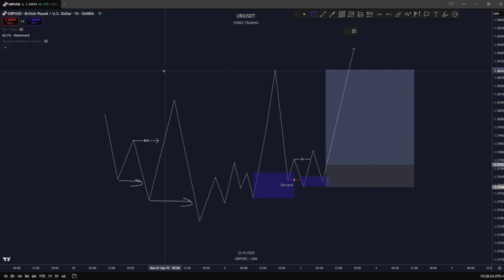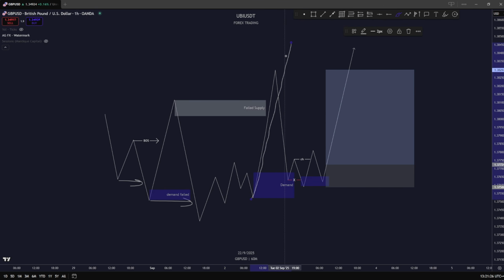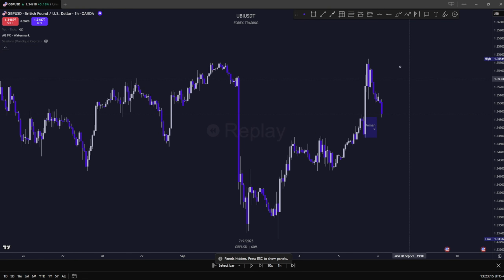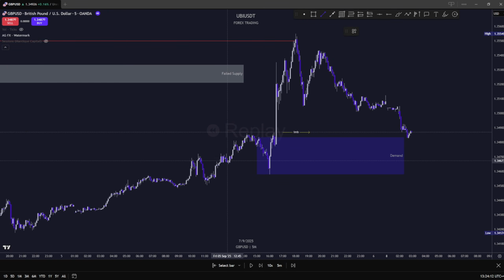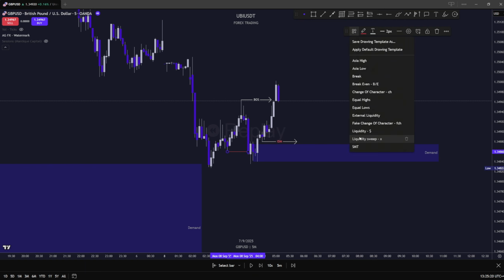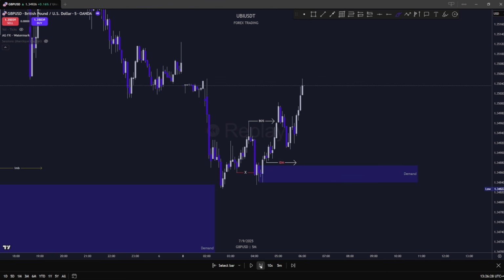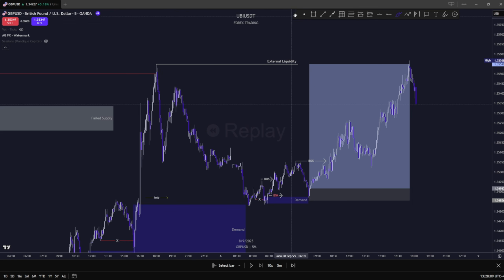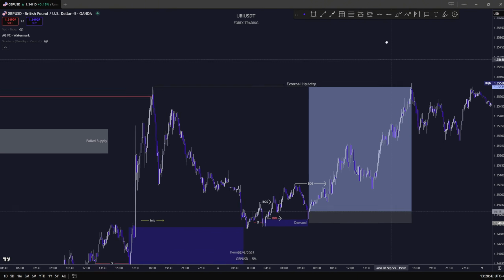How i made 5000$ in one GBPUSD trade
Socials

 Join VIP Mentorship 🥇
✔️ 25+ Course Videos
✔️ Weekly Analysis
✔️ Pro Analysis & Ideas
✔️ Daily Recaps
✔️ Exclusive Telegram Community
✔️ Get Funded & Build Financial Independence
✔️ Supply & Demand Educational Materials
✔️ Smart Money Educational Materials
✔️ Support & Guidance (24/7)
✔️ Mentorship Videos

Dm On Instagram To Join Today! 📈